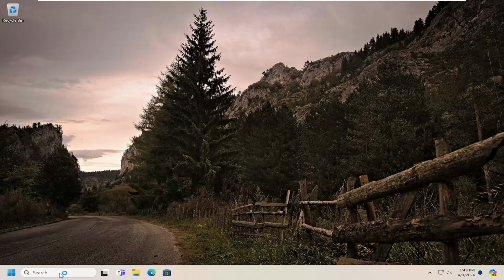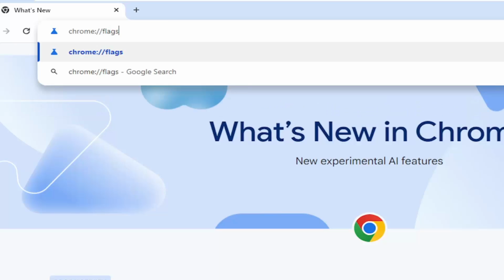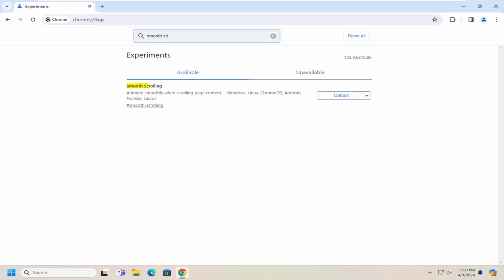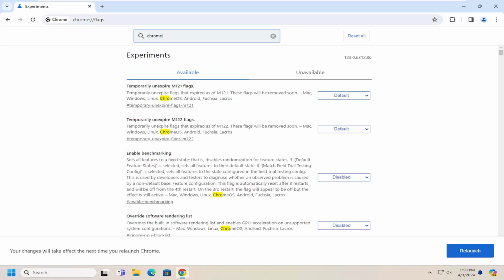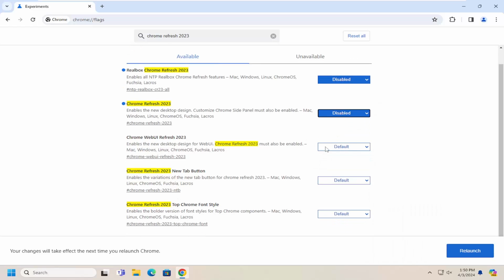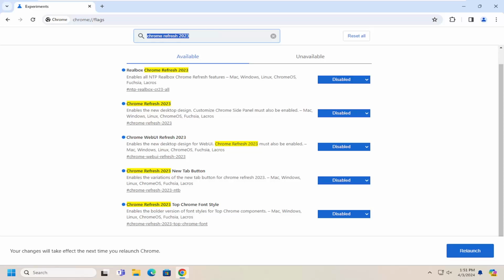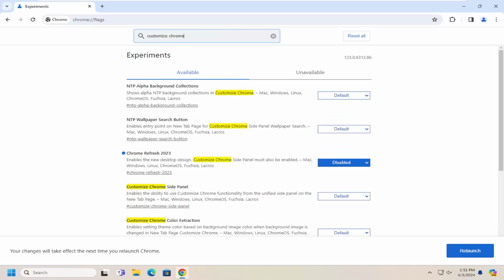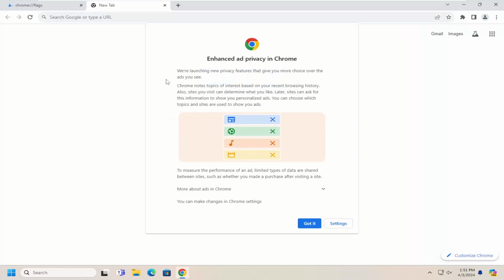How to Change Google Chrome’s Interface Back to the Old Style [Guide]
Google Chrome, one of the most popular web browsers, underwent a significant redesign known as “Material You” a few months ago. While some users embraced the changes, others found them unappealing and disruptive to their browsing experience.

Issues addressed in this tutorial:
how to change back to original google chrome theme

Change isn't everyone's cup of tea. Some of us like things the way they are, dammit: If it ain't broke, don't fix it. Unfortunately, staying still doesn't get you very far in most aspects of life, at least not with technology. Companies are always looking for new ways to move their products forward—or, at the very least, keep them up-to-date with the latest trends.

So it is with Chrome: Google rolled out a new design language for its wildly popular web browser, adopting the Material You UI seen on Google's other software products like Android. Material You adopts the UI's color scheme to images in the background to create a more cohesive look. In addition, buttons and menus are more rounded, since everything needs to be round these days.